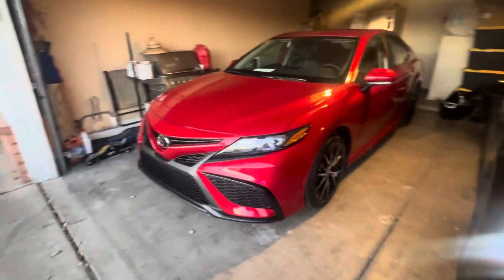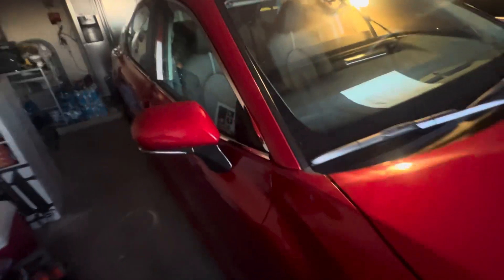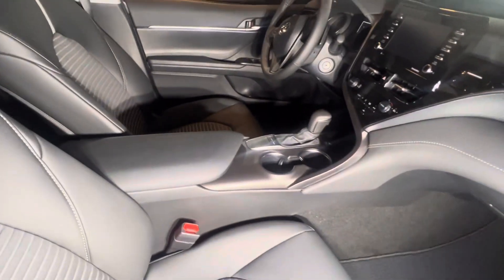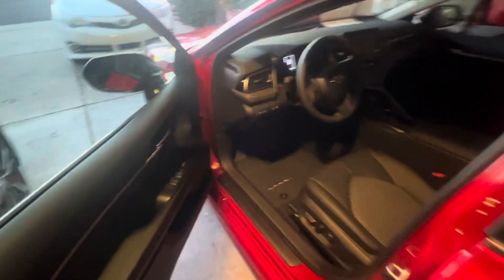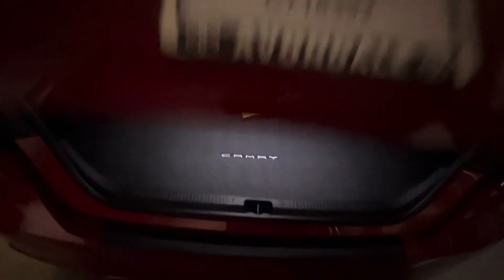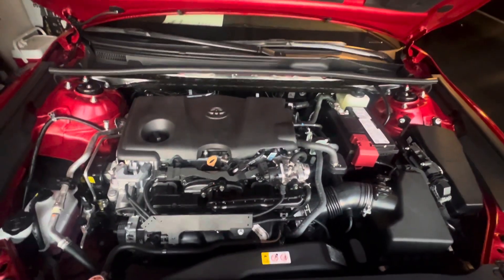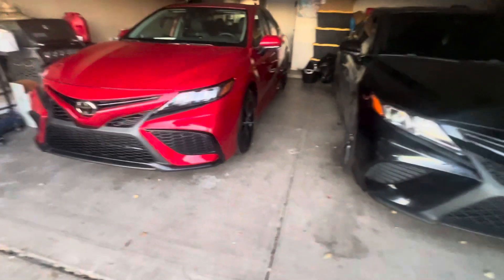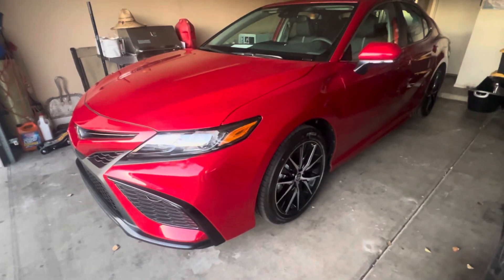2024 Toyota Camry, SE supersonic red